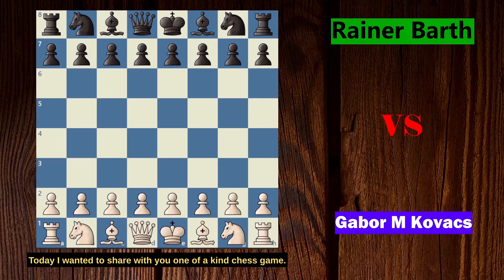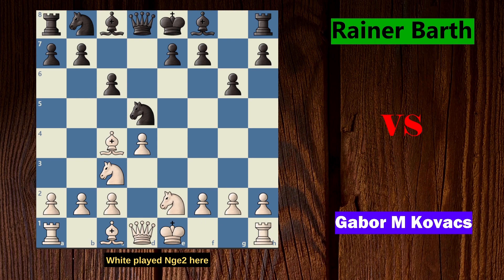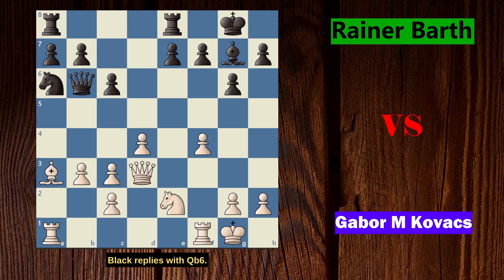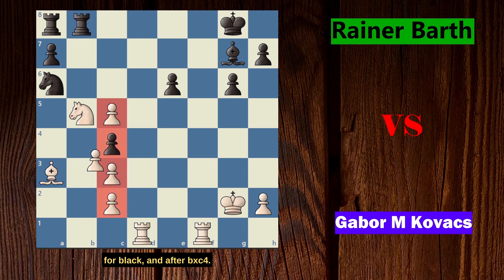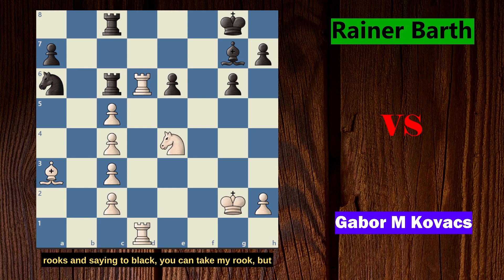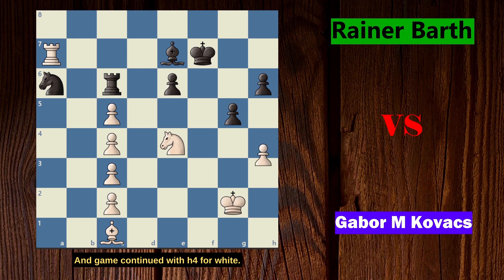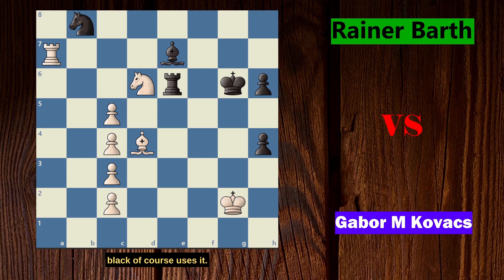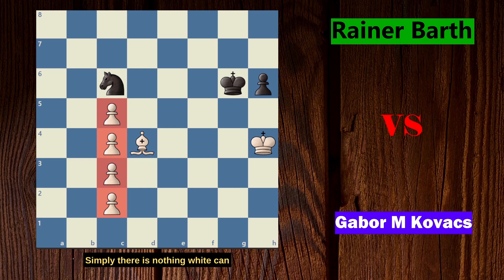The One Move You Should NEVER Make in Chess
In this one of a kind chess game white created a position with quadrupled pawns. Because of that he was unable to win and the game ended in a draw.

This legendary chess game is the only chess game ever recorded where one of the players had quadrupled pawns.

One of those chess games you just have to watch to believe it actually happened.

🎥 Don't Miss The Best Tool To Grow On YouTube 🎥

If you want to enjoy more great chess games please check more of my videos: